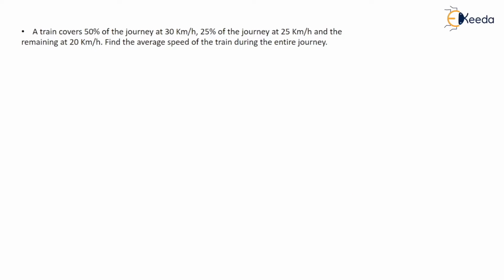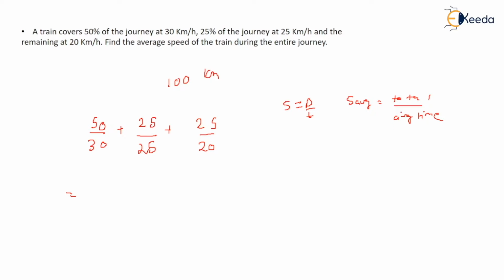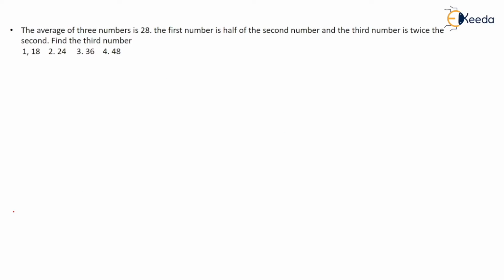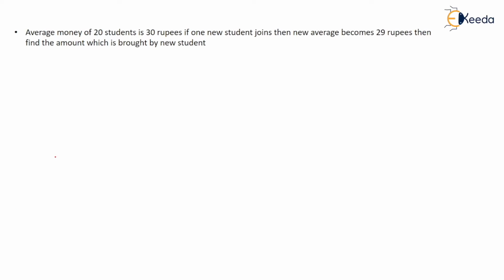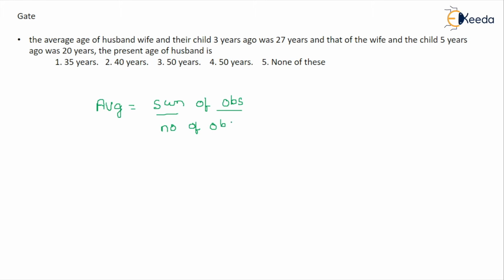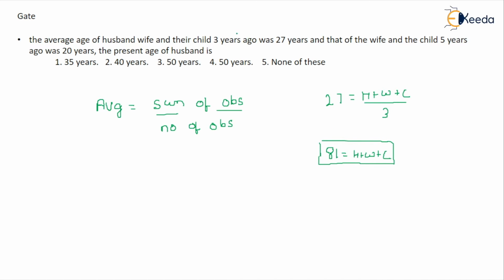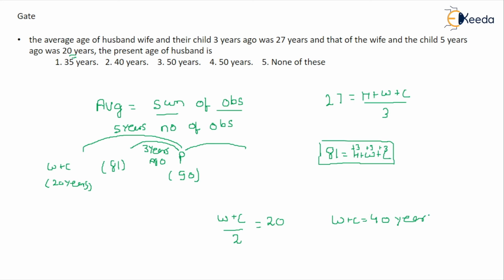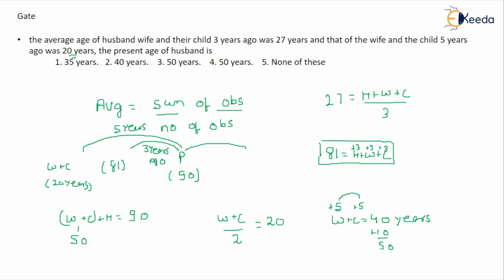Exploring Average | Quantitative Aptitude Fundamentals: Part 4 Explained | GATE & ESE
In this comprehensive tutorial, we delve into the concept of 'Average' as part of our Quantitative Aptitude Fundamentals series. We break down the fundamentals and provide clear explanations to help you grasp this crucial topic. Whether you're preparing for GATE or ESE examinations, this video aims to strengthen your understanding of averages, laying a solid foundation for more advanced quantitative concepts. Join us as we demystify the intricacies of averages, making them accessible and manageable for all aspiring candidates. Don't miss out on this opportunity to enhance your quantitative aptitude skills!

🔍 What You'll Learn:

Definition and understanding of averages
Basic formulas and concepts related to averages

Happy Learning.